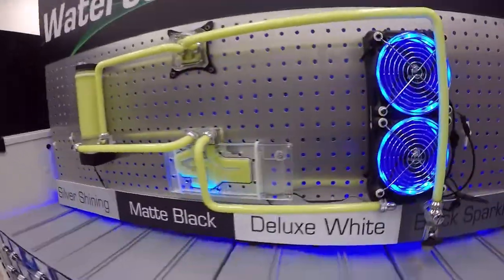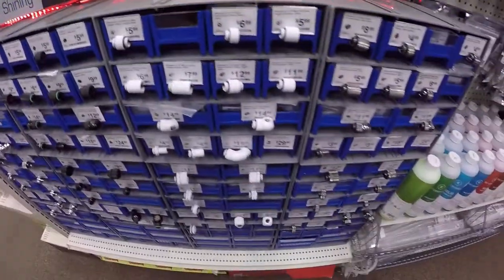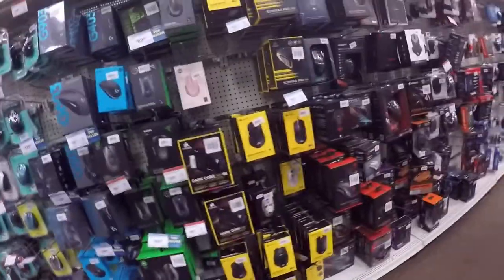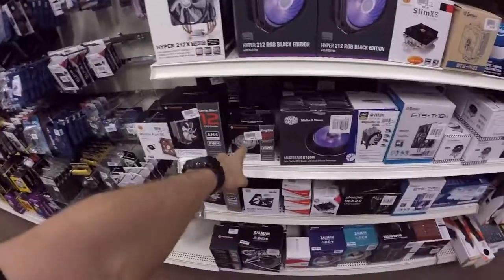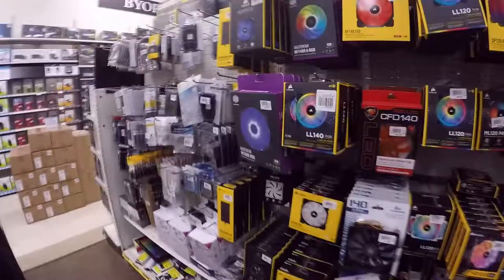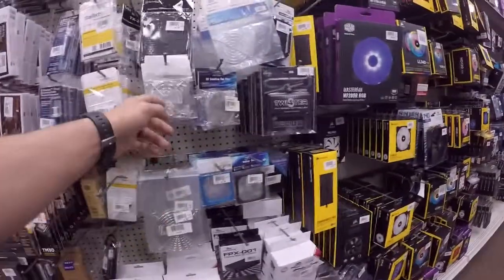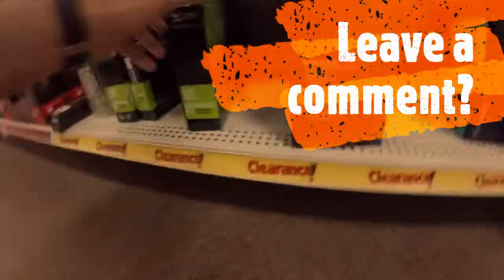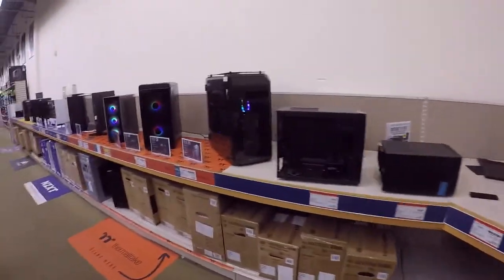Micro Center - 2nd Look !! Gaming Hardware